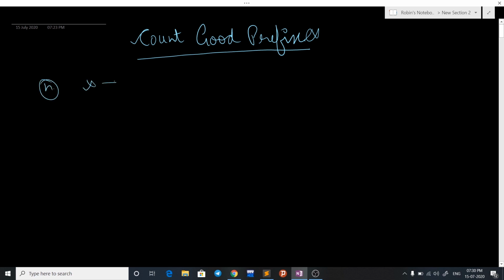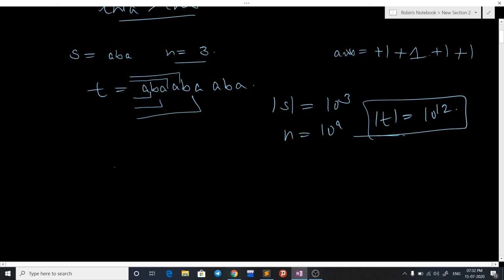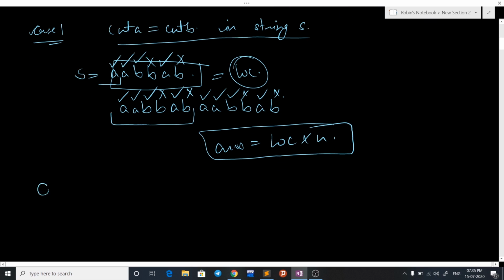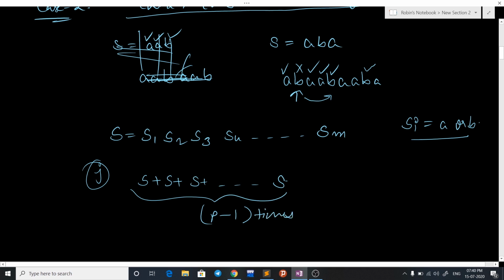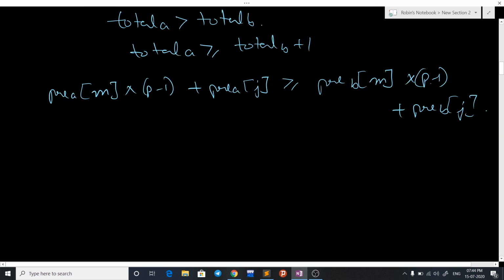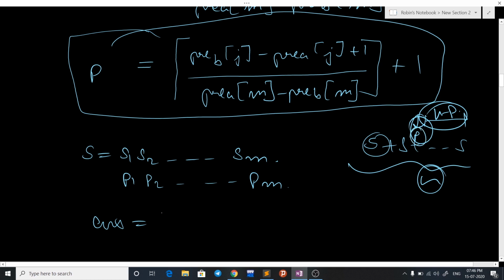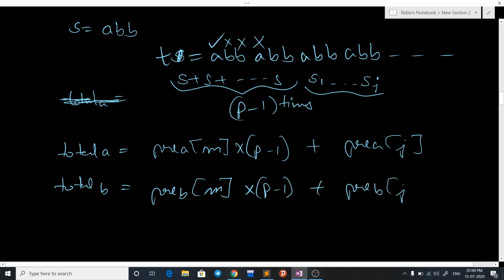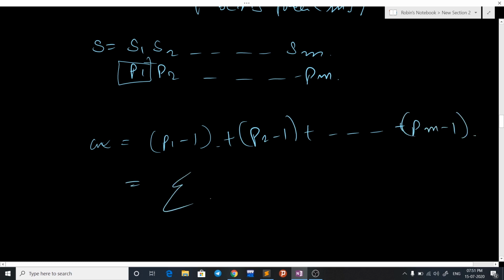Count Good Prefixes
Count Good Prefixes Problem Codechef.